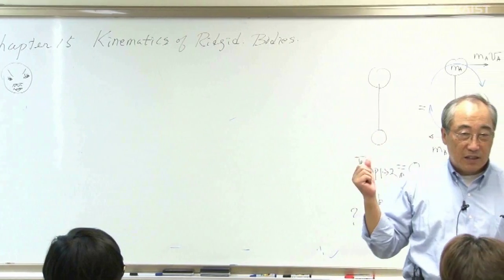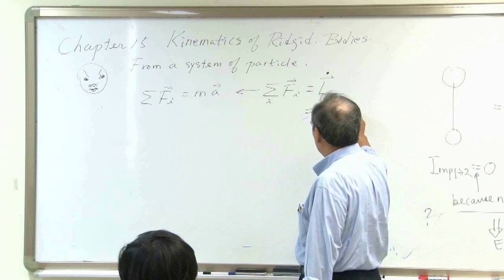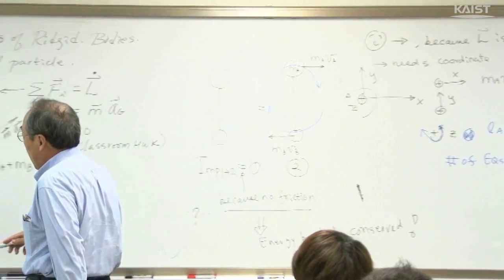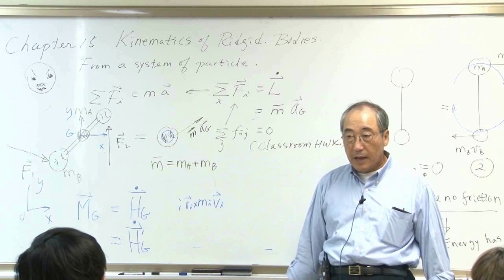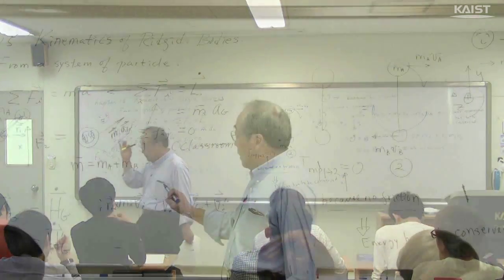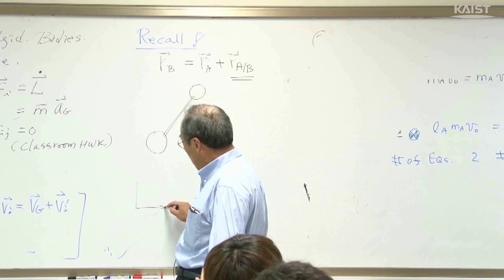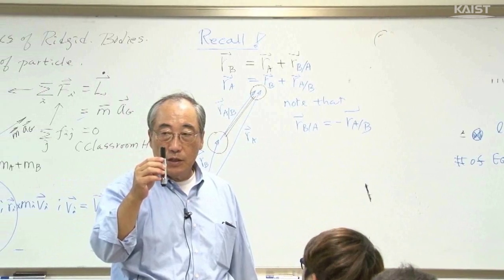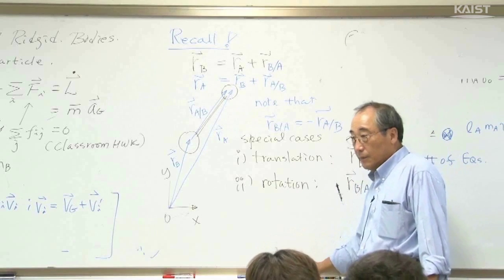KMOOC 동역학 김양한 5 1 2 1